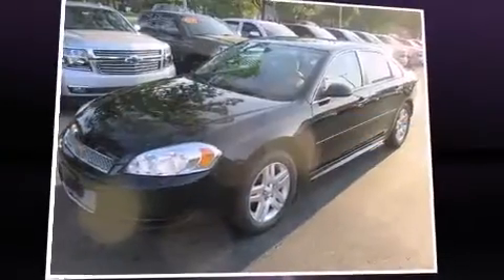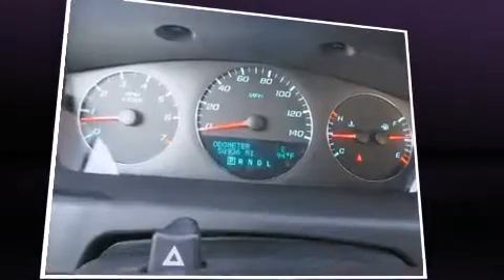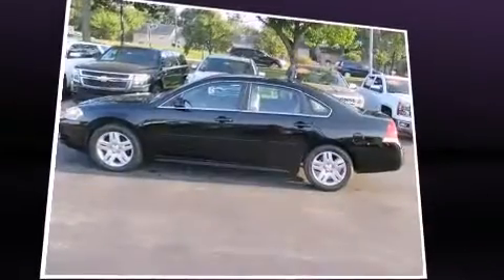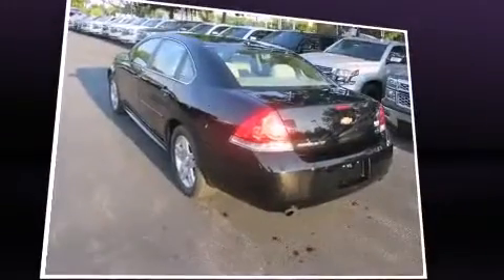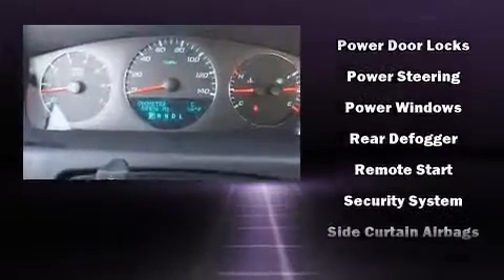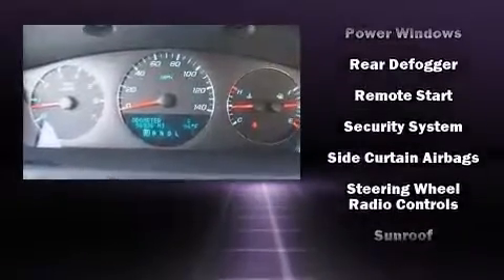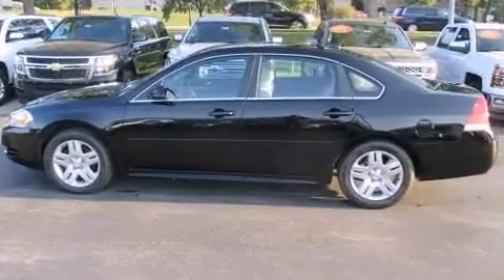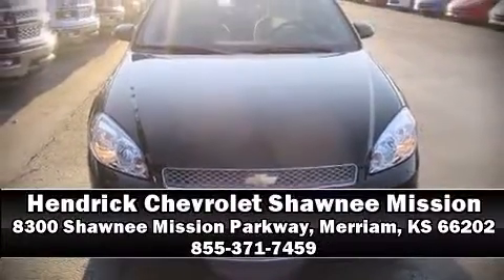2013 Chevrolet Impala LT in Merriam, KS 66202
Treat yourself to a test drive in the 2013 Chevrolet Impala. This 4 door sedan still has fewer than 60,000 miles! It features an automatic transmission, front-wheel drive, and a refined 6 cylinder engine. Top features include remote keyless entry, front and rear reading lights, a tachometer, variably intermittent wipers, tilt steering wheel, power windows, cruise control, and 1-touch window functionality. Chevrolet also prioritized safety and security with features such as: head curtain airbags, front SIDE impact airbags, traction control, ignition disabling, and 4 wheel disc brakes with ABS. This car was designed with safety in mind, allowing you to drive with even greater assurance. This vehicle has achieved Certified Pre-Owned status, by passing a comprehensive certification process, including a rigorous 117 point inspection! We pride ourselves in the quality that we offer on all of our vehicles. Please don't hesitate to give us a call.